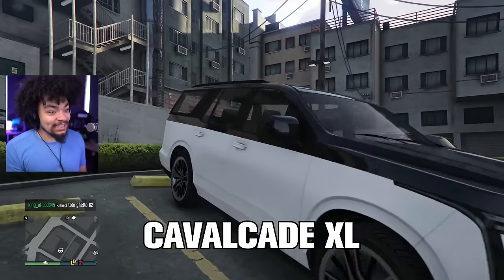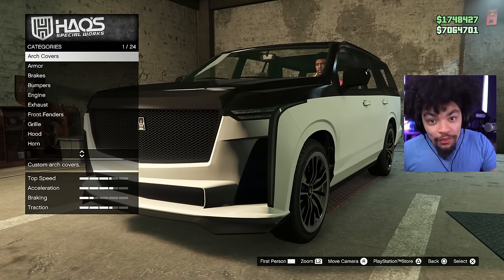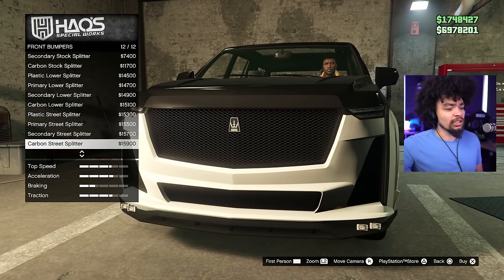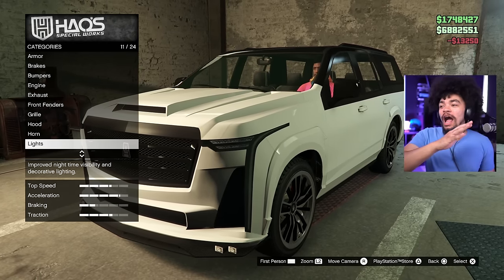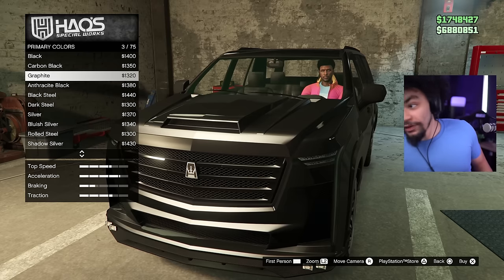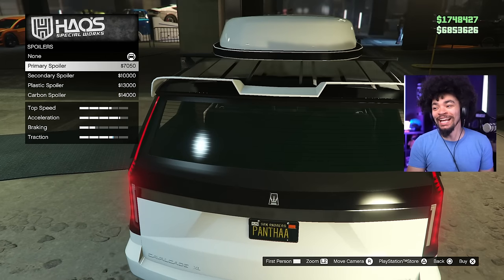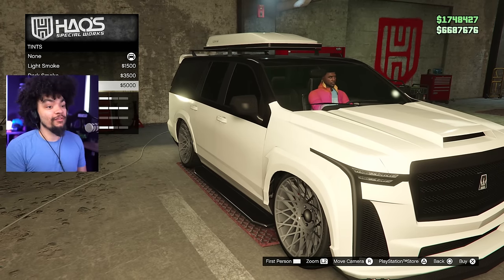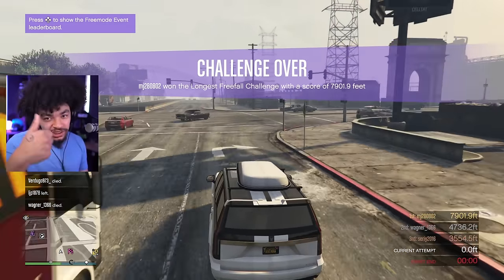GTA 5 Online - NEW Cavalcade XL Customization! (Cadillac Escalade V)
Turns out the Cavalcade continues to interest me... when I HATE SUVS. I blame Need for Speed Underground 2...